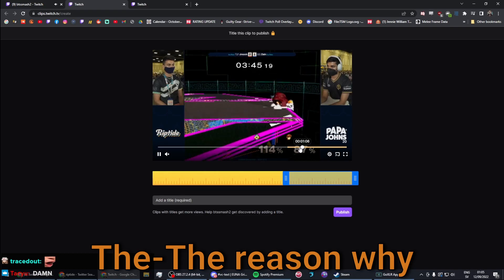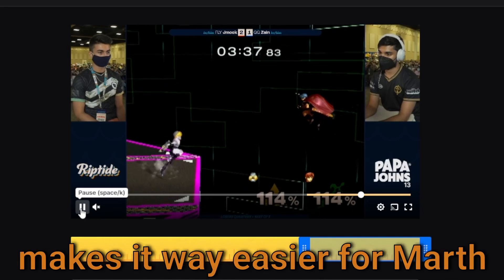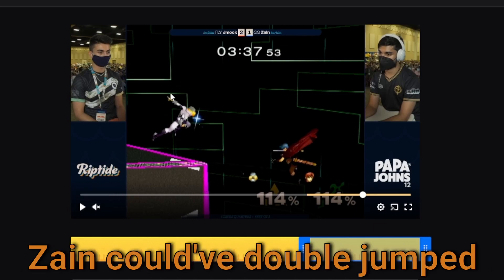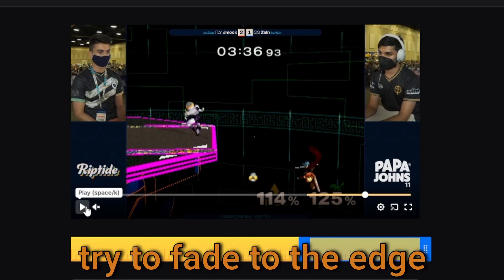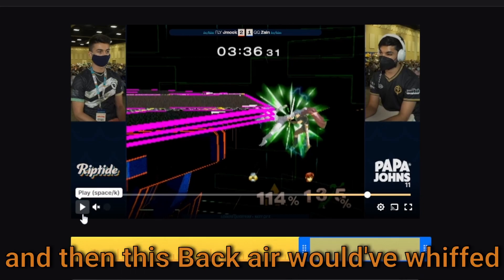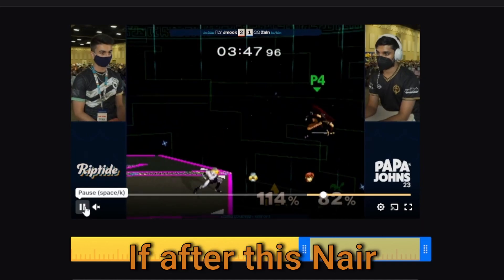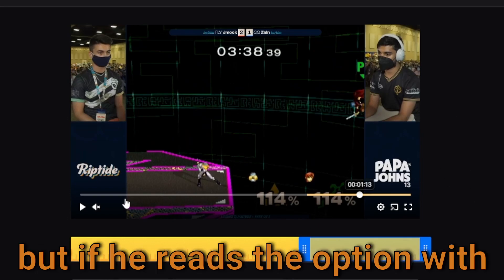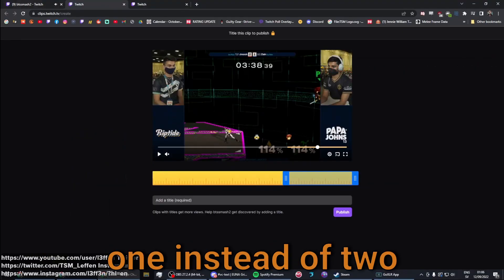Leffen's Advice for Jmook